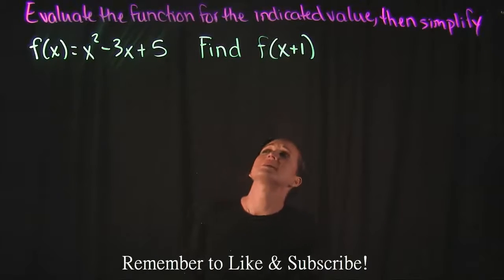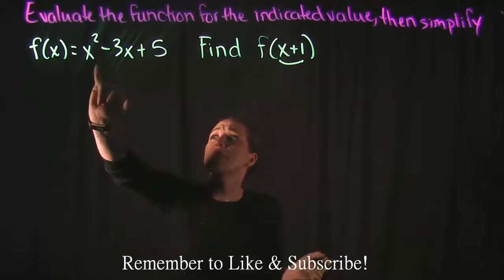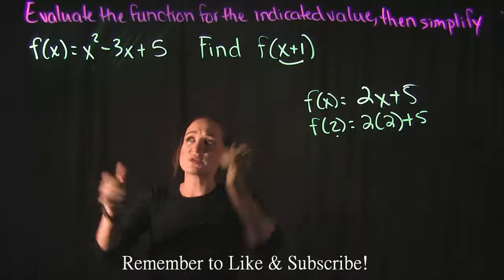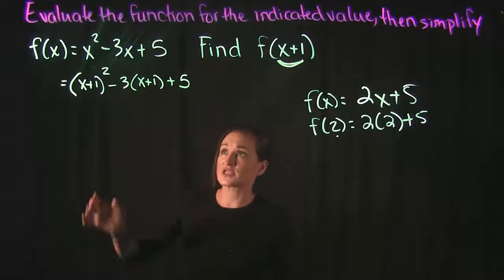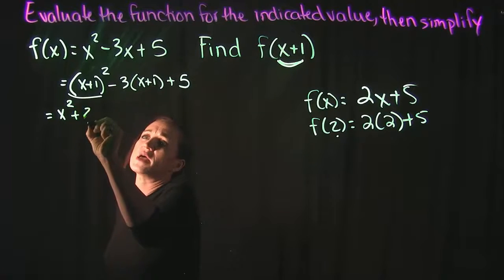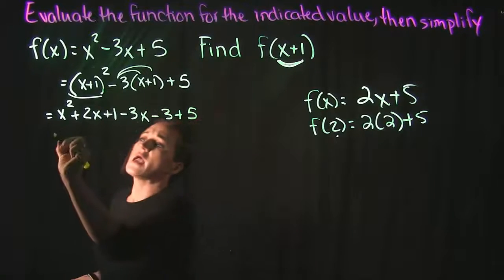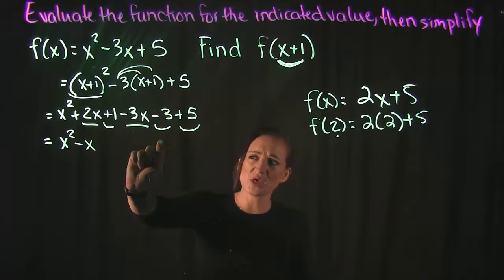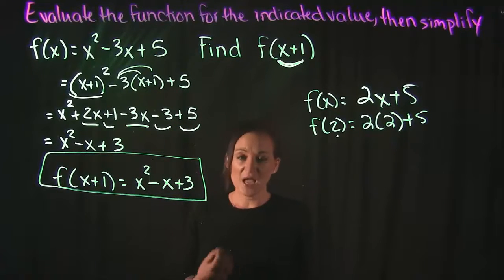Evaluate the Function for the Indicated Value, Then Simplify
This video goes over 1 example on how to evaluate a function when using a non-numeric value.